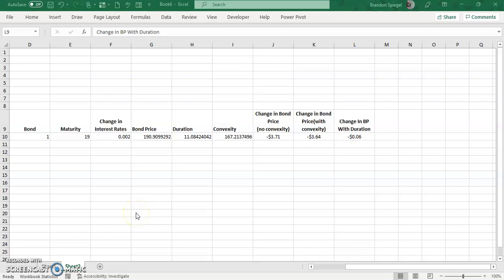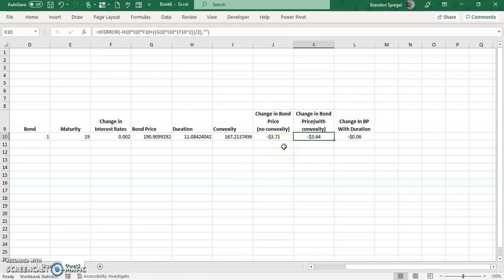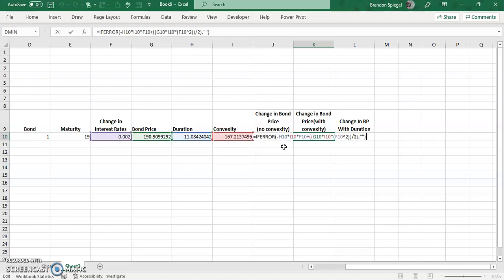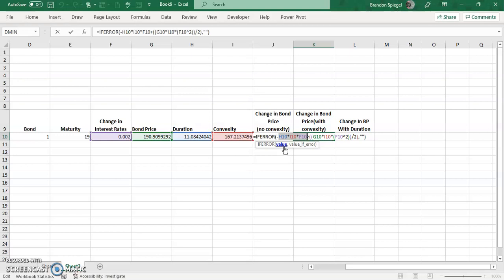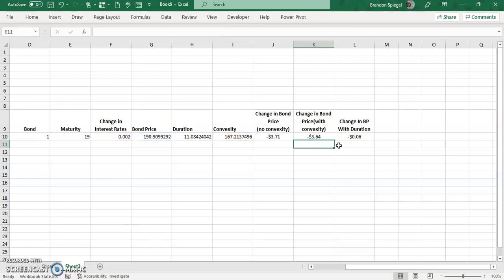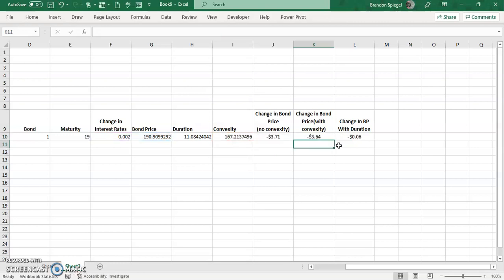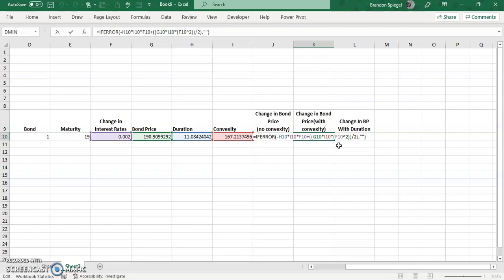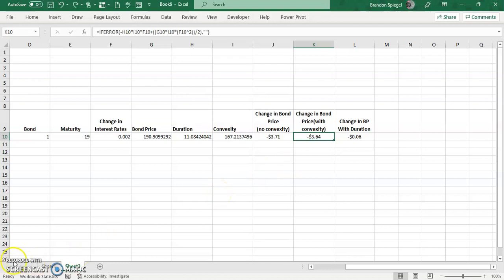About The F9 Keyboard Shortcut Key In Microsoft Excel! Tutorial, Excel.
What's going on YouTube? In this tutorial I show you how to talk about the F9 keyboard shortcut in excel! It allows you to calculate a formula in a cell, or even calculate a part of a formula in a cell! Have a great day!

If you liked this video, make sure to check out "How To Insert A Word Pad Document Into Your Microsoft Excel Sheets To Take Better Notes"